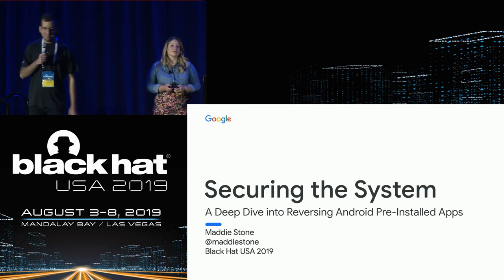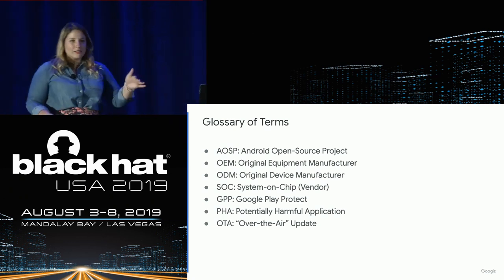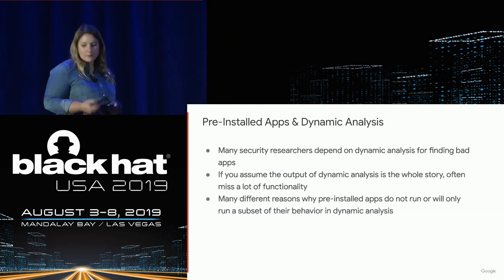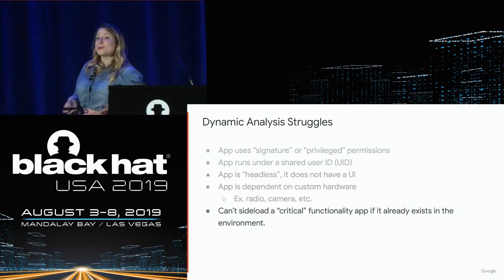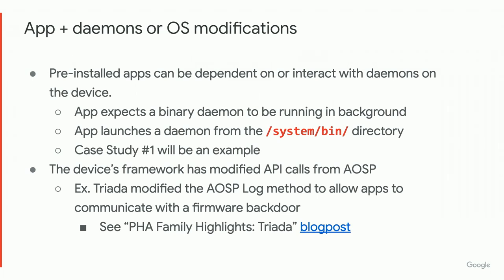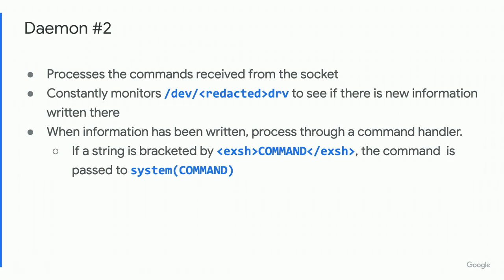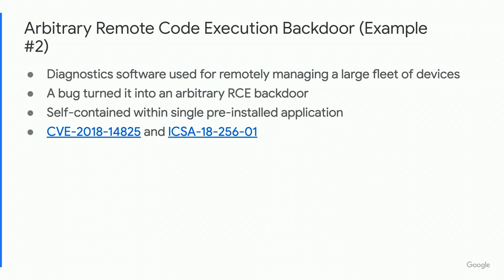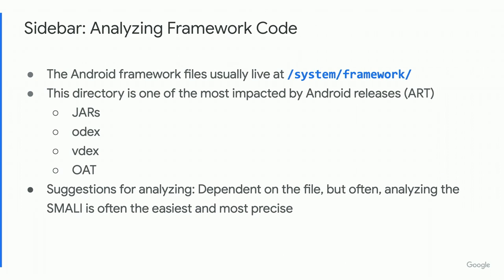Securing the System: A Deep Dive into Reversing Android Pre-Installed Apps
This talk will detail the differences in reversing and analyzing pre-installed Android applications compared to the user-space applications that most security research has focused on. This will include things like identifying when a pre-installed application is unlikely to run in an emulator without modification, detecting signals that the pre-installed app may be colluding with other components and be only one piece of the puzzle, and how bad behaviors can change when they instead are run in the more privileged context of a pre-installed application.

By Maddie Stone